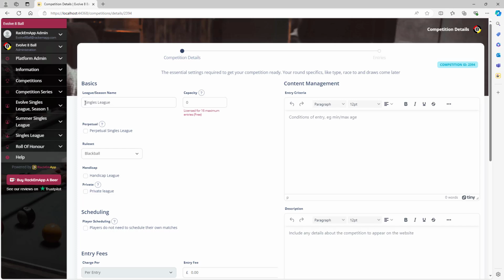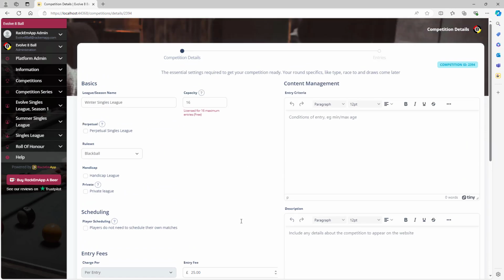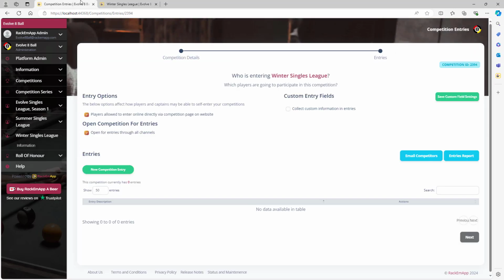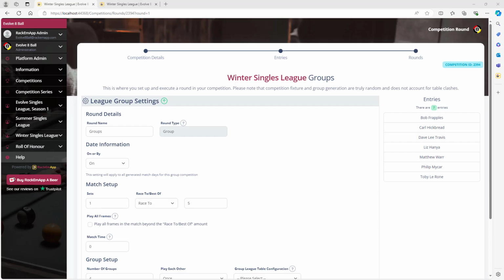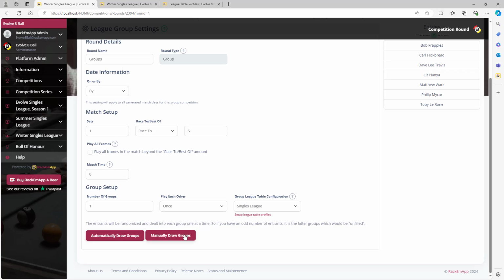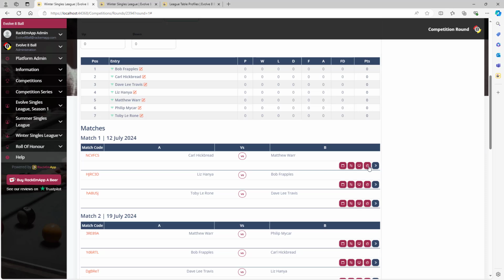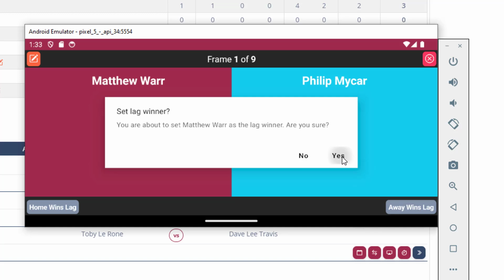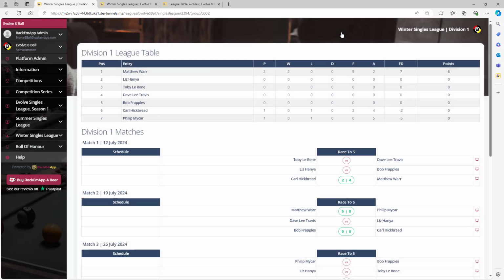RackEmApp - Singles Leagues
Informational video about how to create and run Singles Leagues in RackEmApp